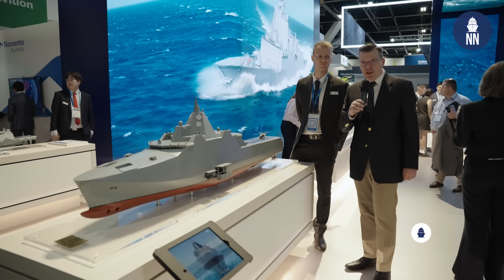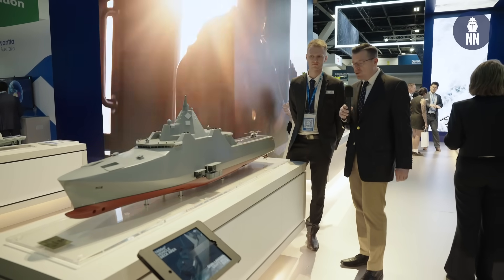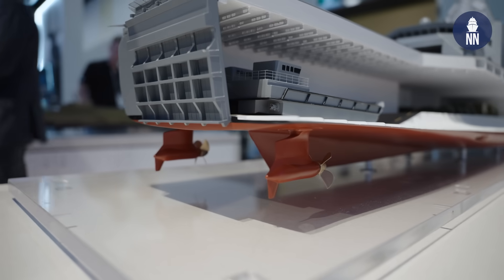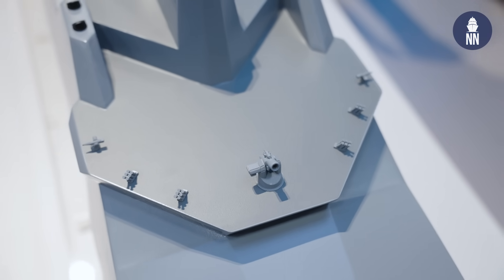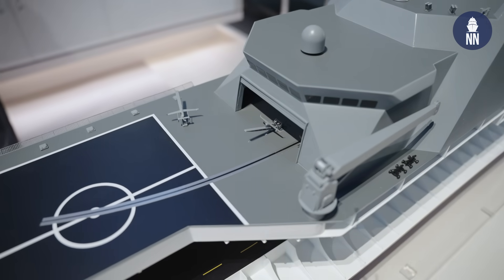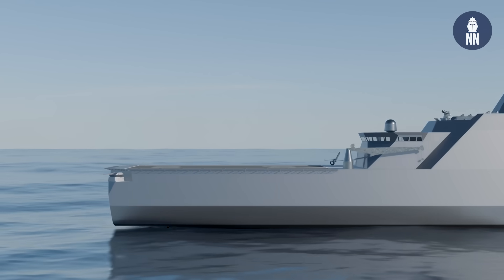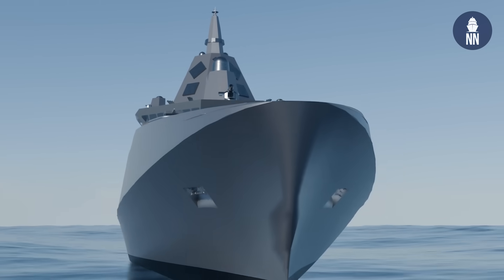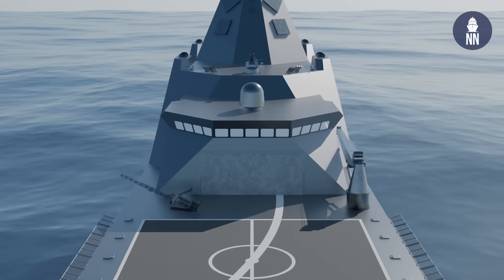Navantia Australia's SMART LPD at Indo Pacific 2025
At Indo Pacific 2025, Navantia Australia unveiled the SMART LPD concept. The design is based off the Galicia-class landing platform dock (LPD) in service with the Spanish Navy. It features a length of 200 meters and a displacement of 20,000 tons.

Main features of SMART LPD:
Supports warfare operations across ASW, ASuW, AAW and LAND
Facilitates logistics support, HADR and amphibious operations with a high capacity and versatile payload
Includes facilities to function as an unmanned systems command and control (C2) mothership
Ship Systems design approval and construction supervision according to recognised IACS Classification Society
Excellent seakeeping characteristics (able to operate up to SS5/6, helo operations SS4)
Designed to operate in high sea temperatures and extreme weather conditions